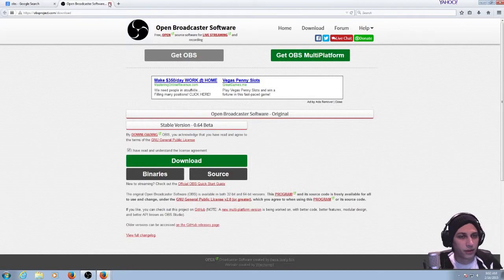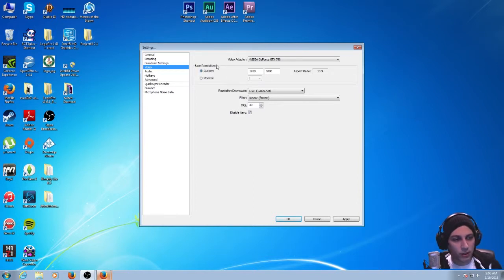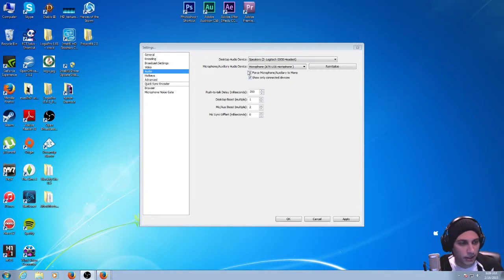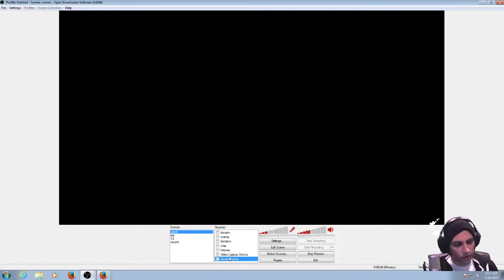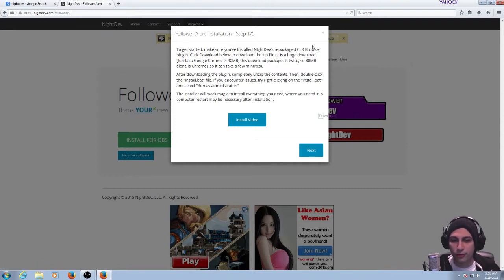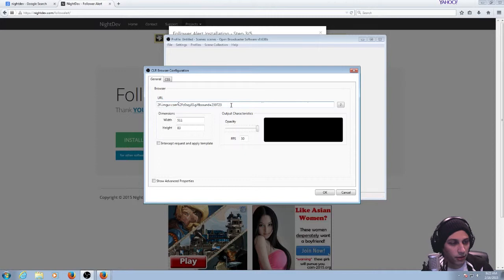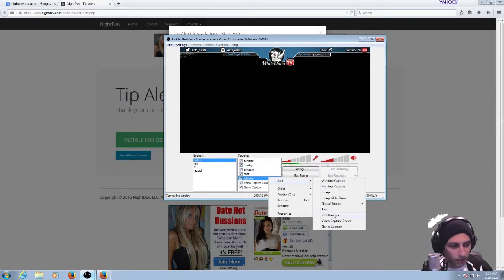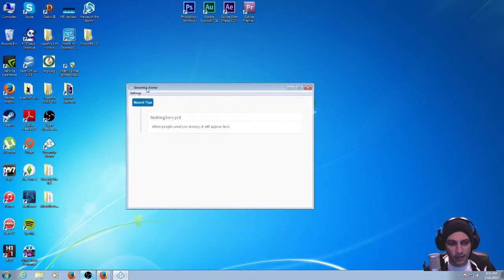Obs setup Tutorial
So in this video i show to the basics on setting up obs to stream for twitch, if you have any questions just comment below and i'll answer all the ones i can.